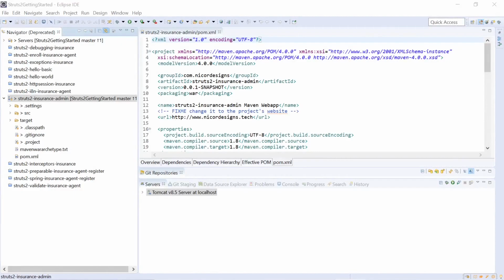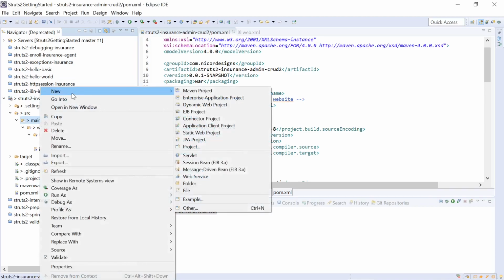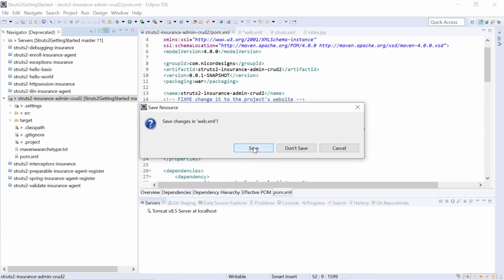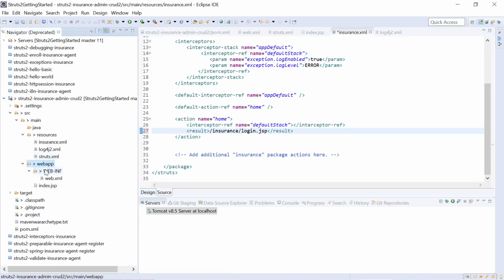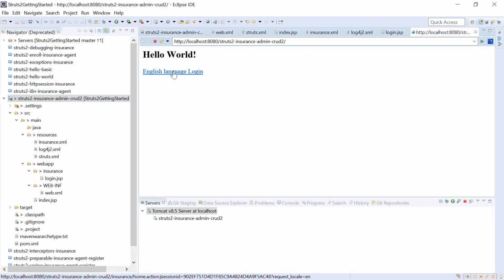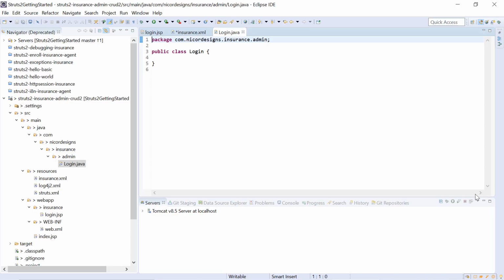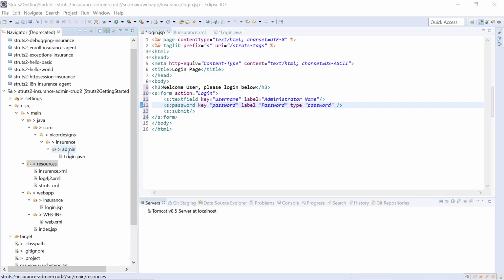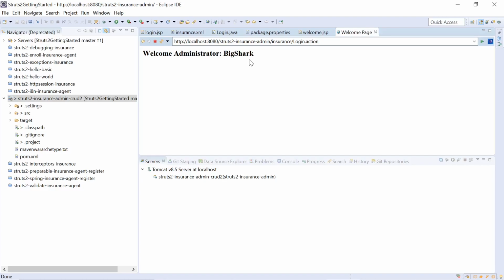25. Re-factoring our Maven WAR Archetype to a Struts 2 App - Starting with Spring JDBC, MariaDB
Re-use our i8n resource file project
How to specify and handle Global Exceptions
How to specify and handle an exception for a specific Action
How to log exceptions in a log file
How to display an Exception in the browser